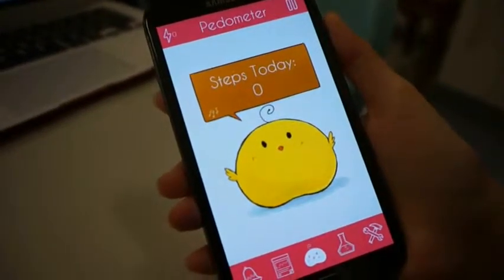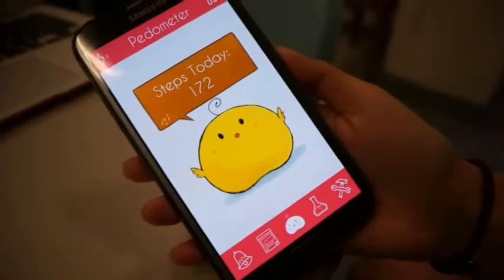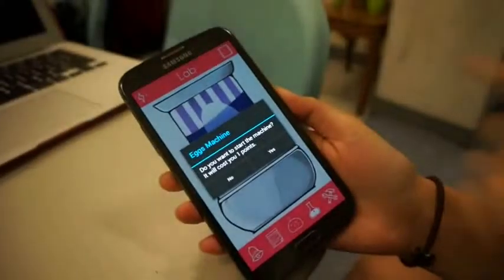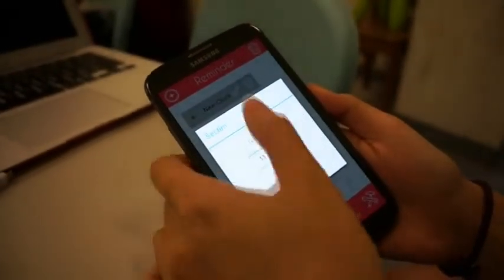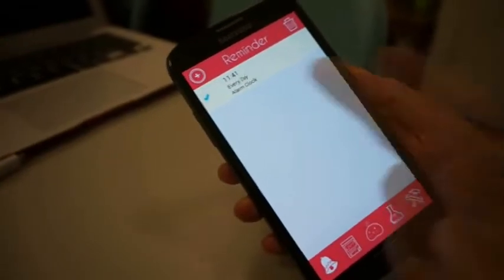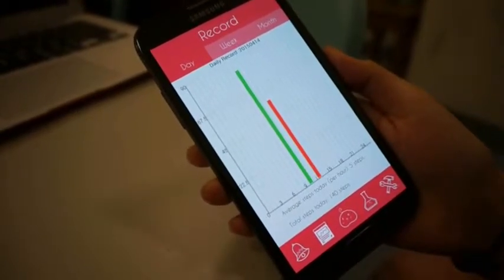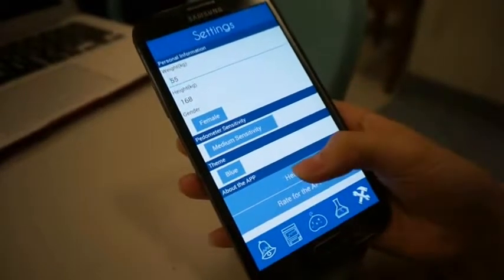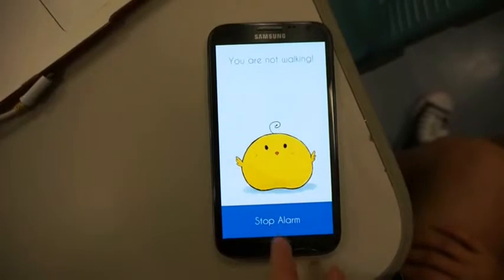Step By Step -- Group 4 of EE3316 Information Product Design Introduction Video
APP introduction video for a pedometer with motivation system (a farming game)